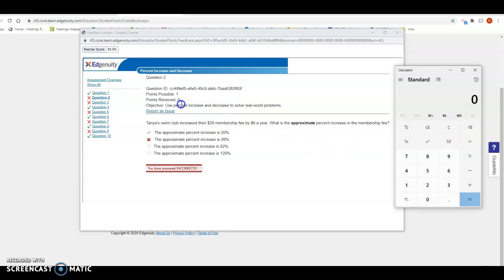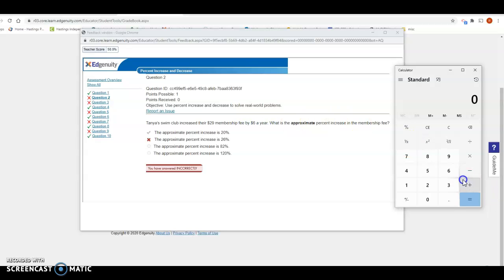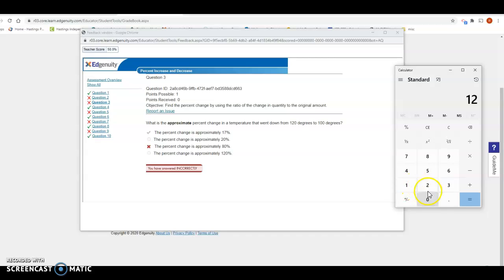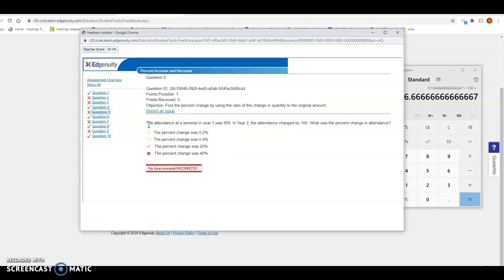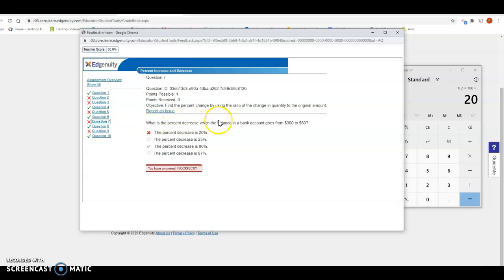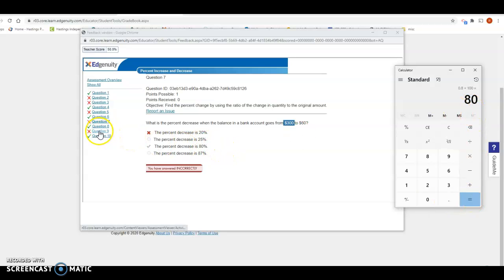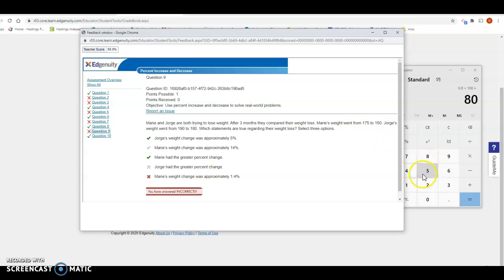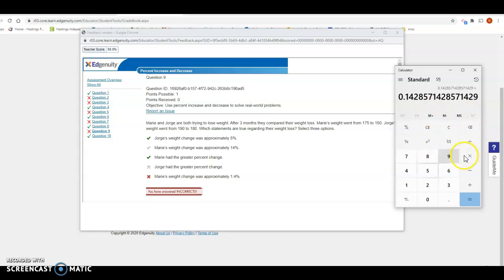Percent of Increase and Decrease